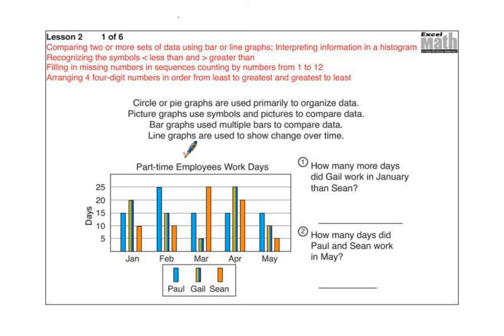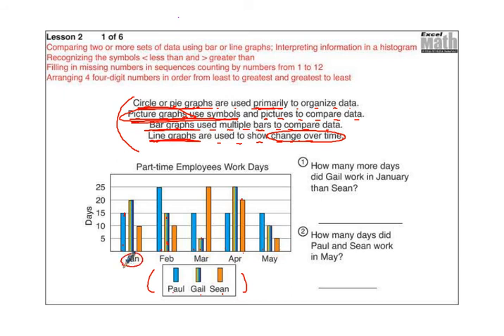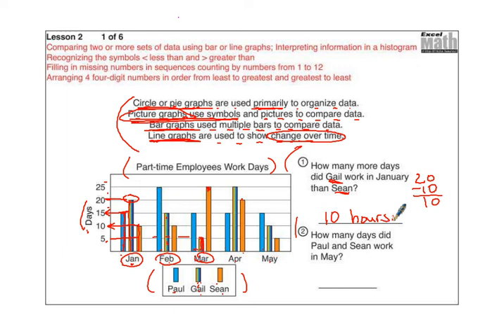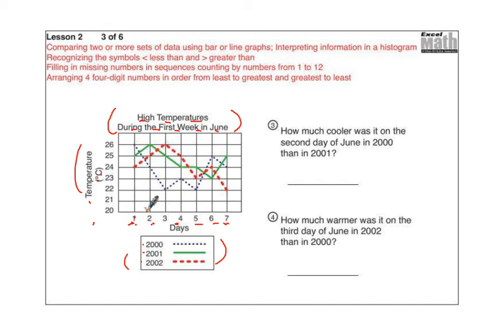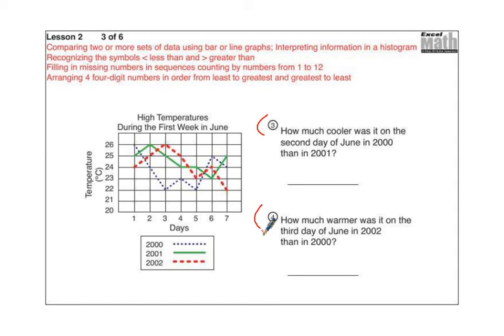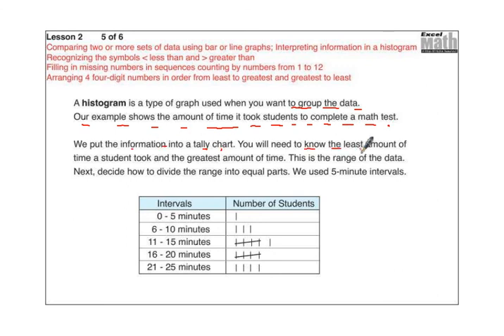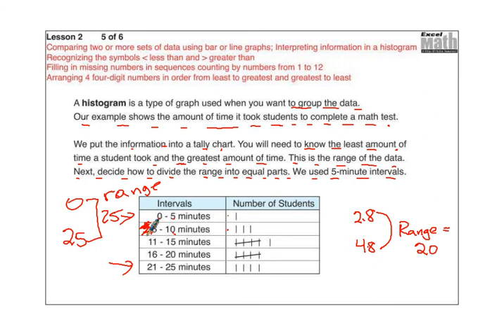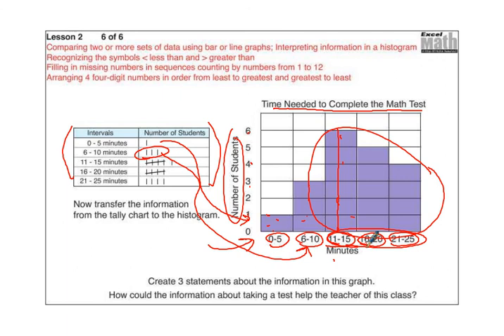Excel Math 6.2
Mr. Bedley teaches 6th grade Excel math lesson number 2 on line graphs and data.
FREE MATERIALS!